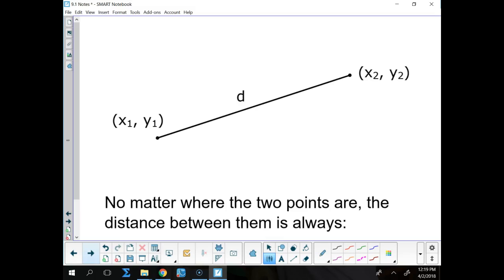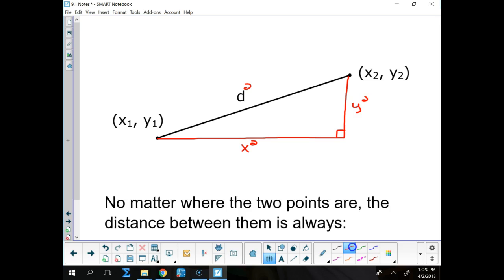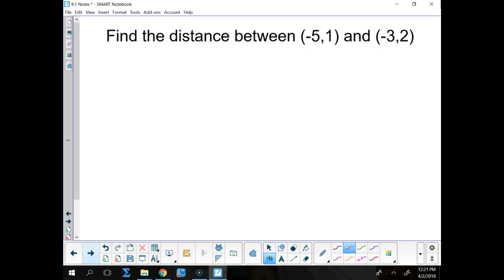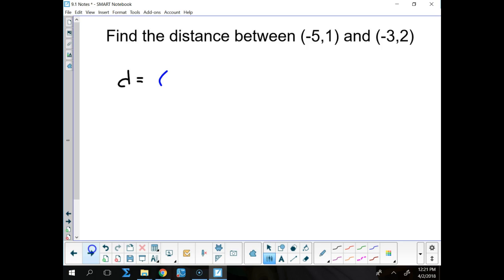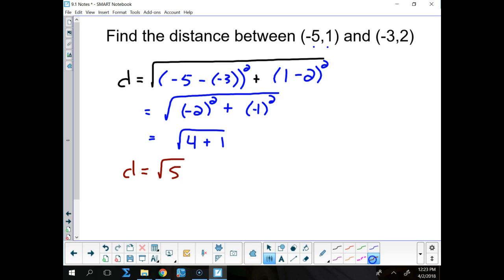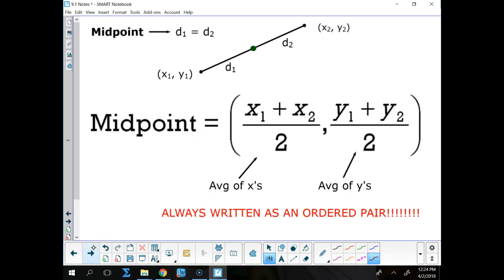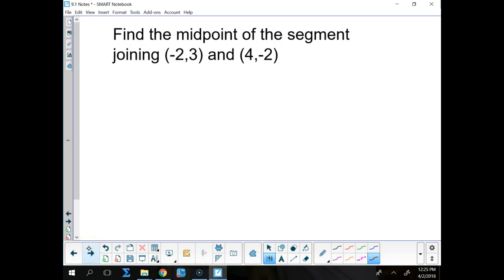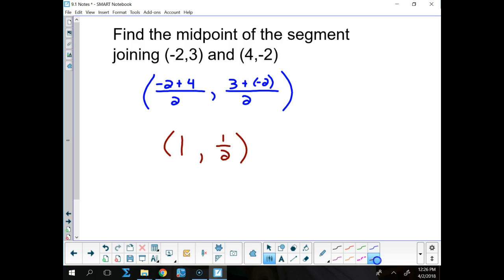M Apr. 16 - Distance & Midpoint Video